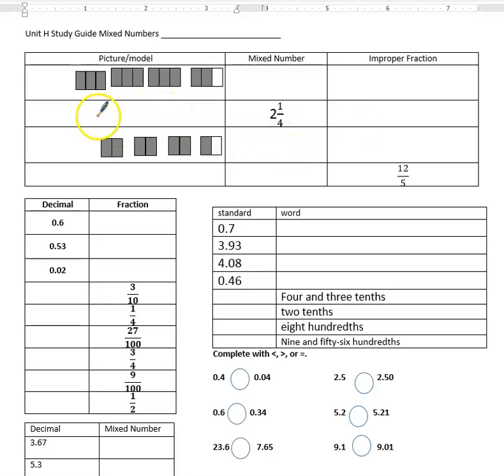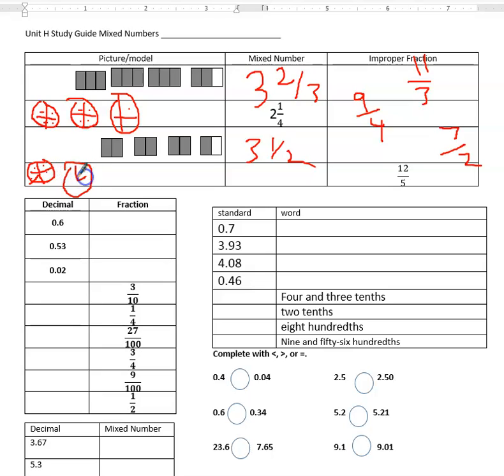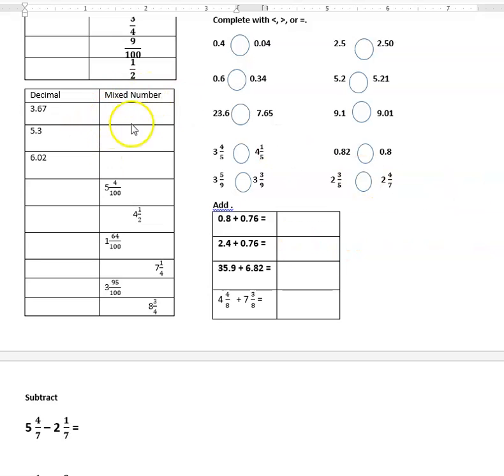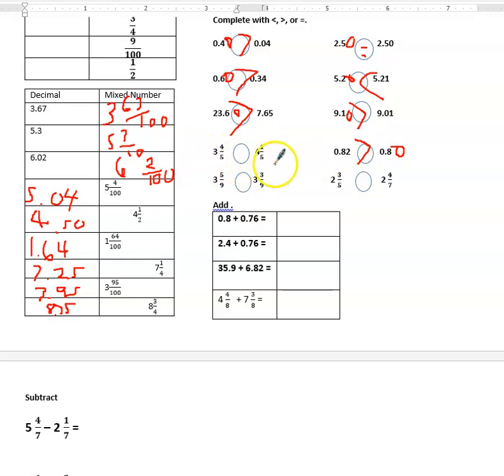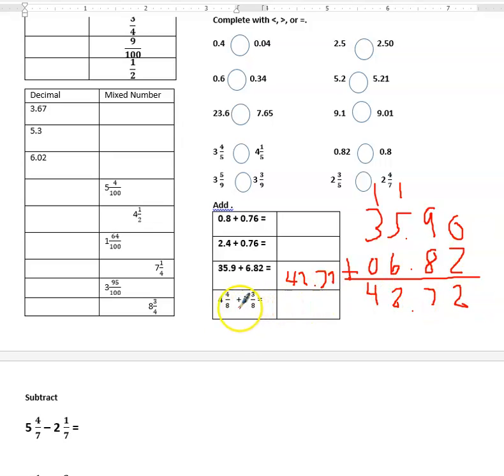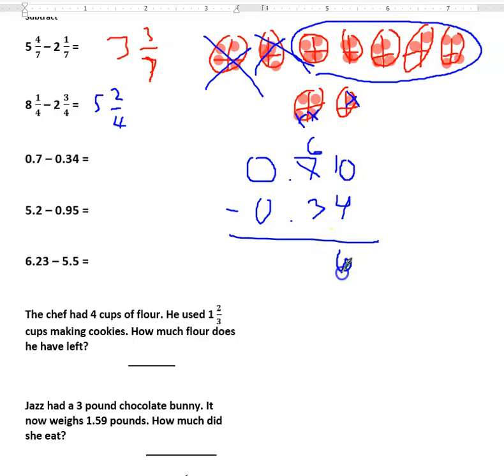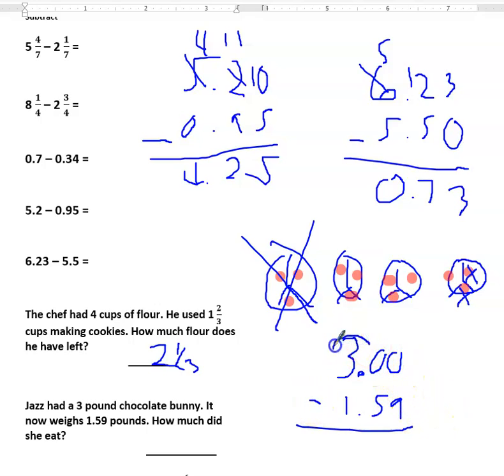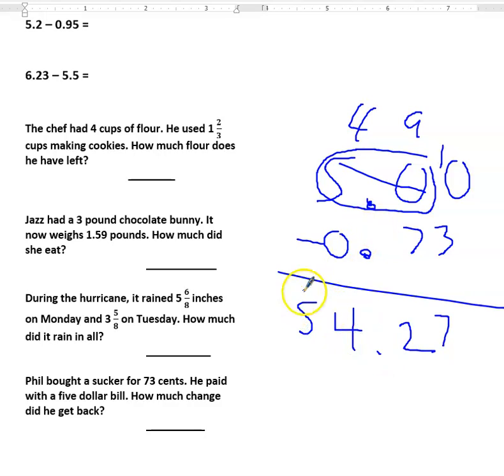unit h 2020 study guide